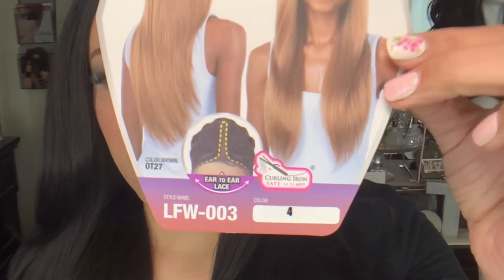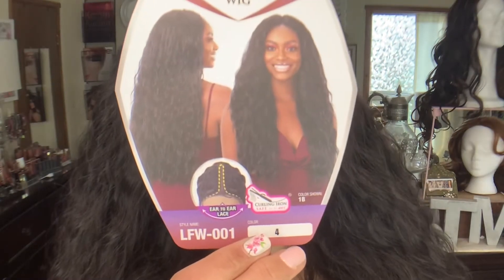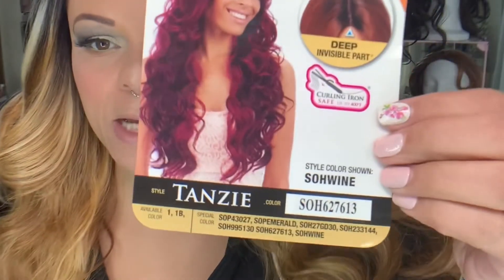Freetress Equal Wig Updates: LFW 003, LFW 001, & Tanzie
Brows
Godefroy MyBrows Long Lasting Eyebrow Transfers 12-Pairs of Brows

Nails
Kiss iMpress Nails

Filming & Tech I Use:
Neewer RL-12 LED Ring Light 14" outer/12 on Center with Light Stand, Soft Tube, Filter, Carrying Bag for Makeup, YouTube, Camera/Phone Video Shooting